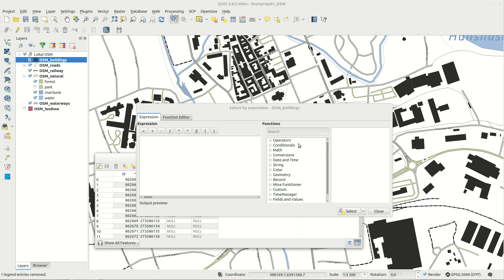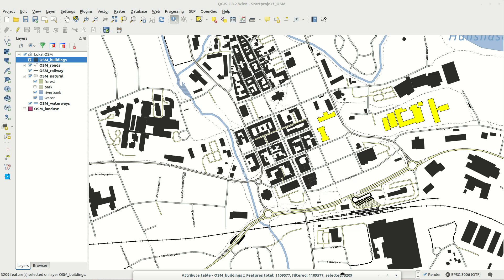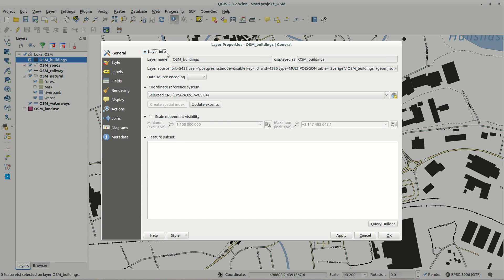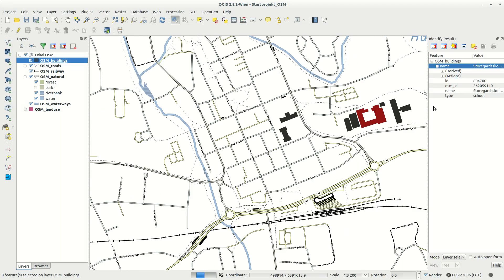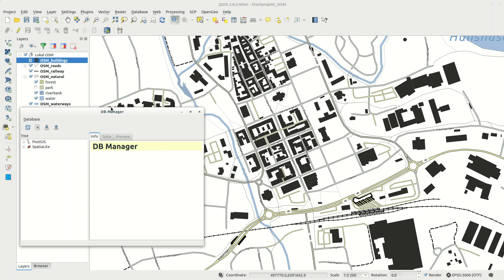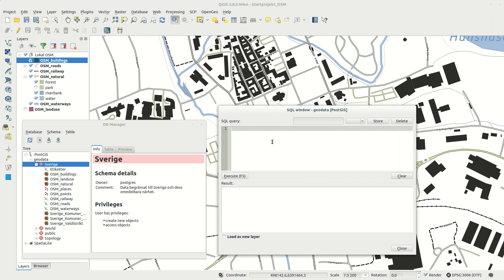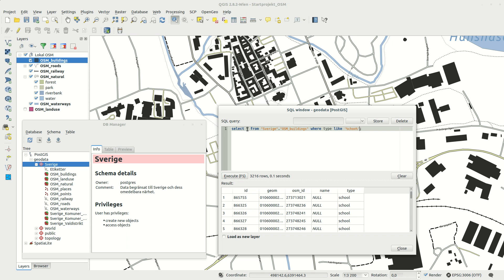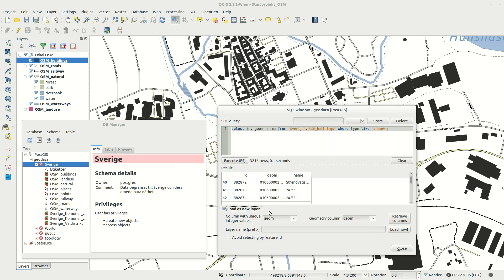QGIS Quick Tip - SQL Queries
In this episode I demonstrate three different ways to filter vector data: feature selection, feature subsets and SQL queries.
You can do A LOT with SQL queries and here I only show you where to write them.